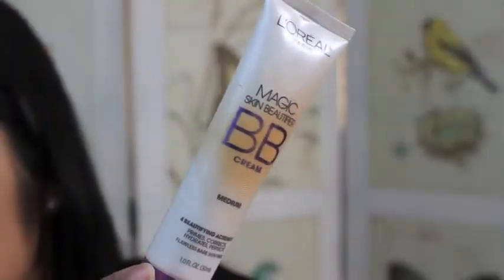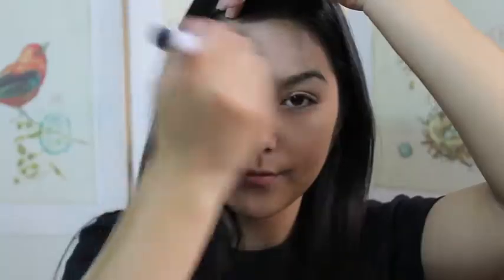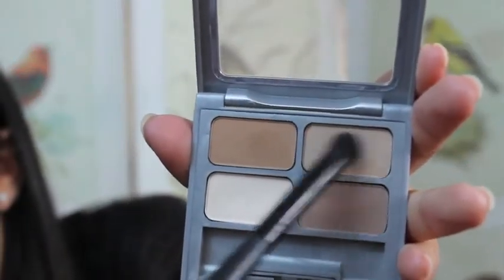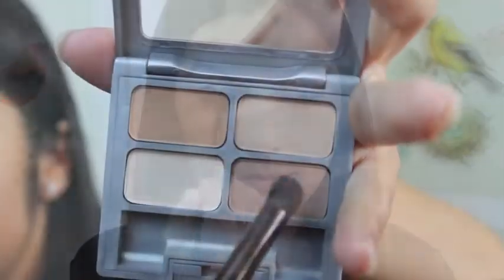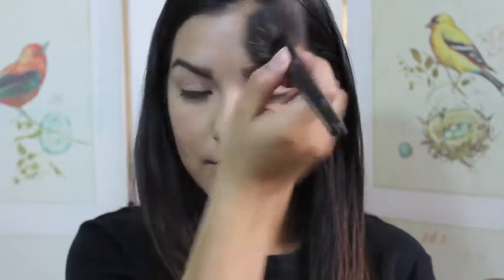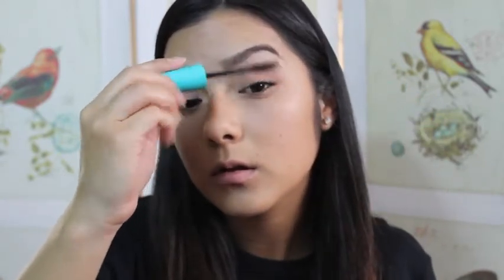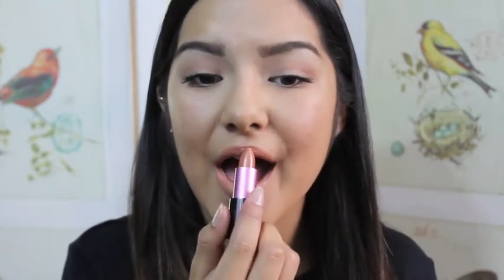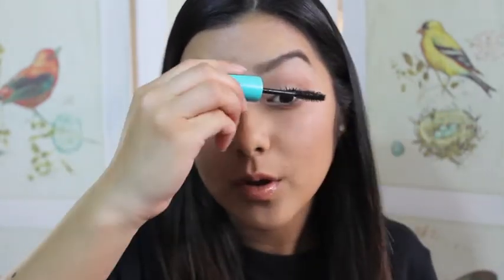Quick, Easy & UNDER 10 Mintute Makeup Look!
♡Open This For More Faye♡

ABOUT ME:
My name : Faye or Faye Claire (which ever you prefer)

~ Canon Rebel EOS T3

Age:  14

FTC: This video is not sponsored, all opinions stated are honest and my own. Any music I use are not intended for copyright & I do not own them.